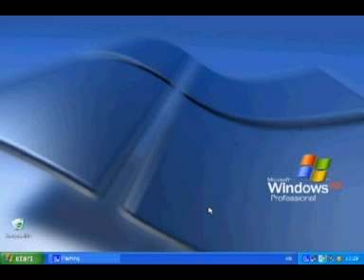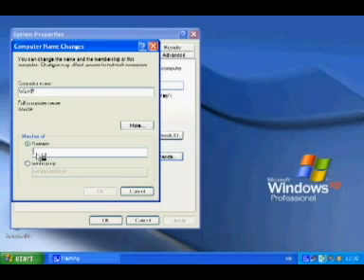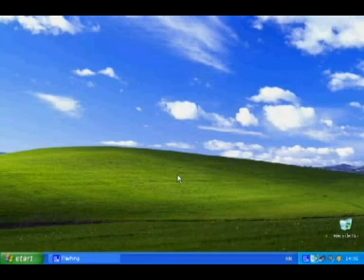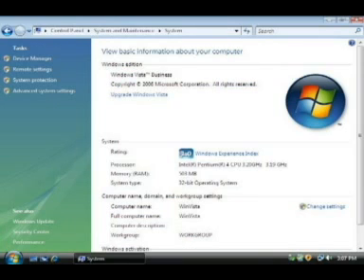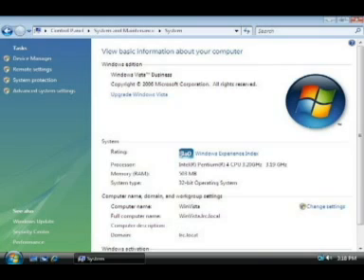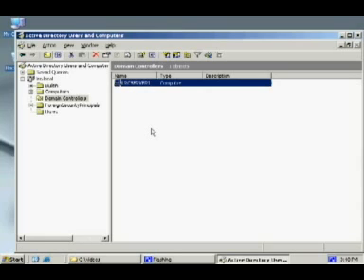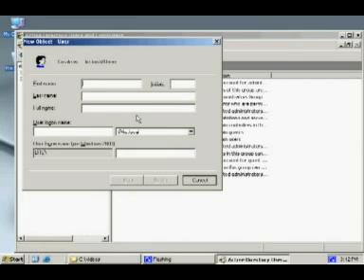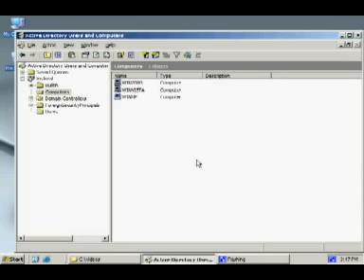Adding Clients to a Domain Part 2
Learn how to add clients to a Windows2003 domain using Windows2000, xp and Vista client operating systems.  Follow a step by step walk through with explanations of each important stage.